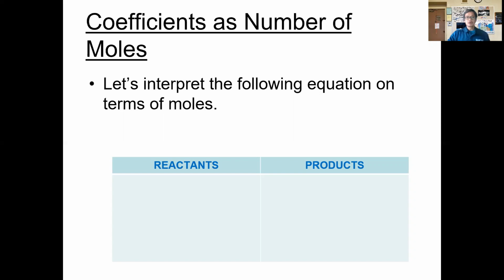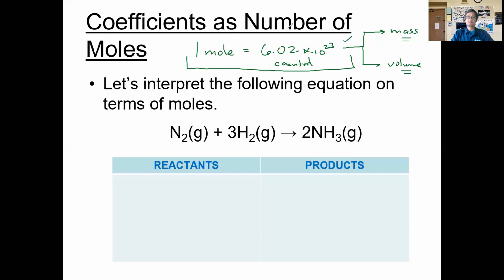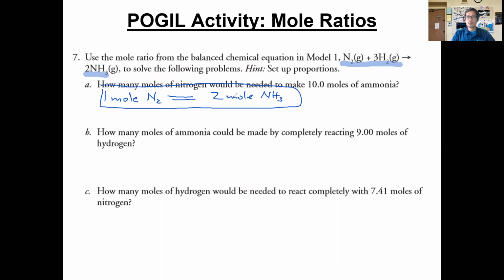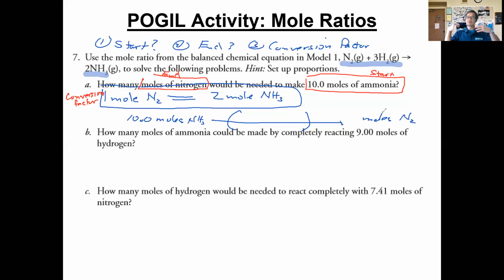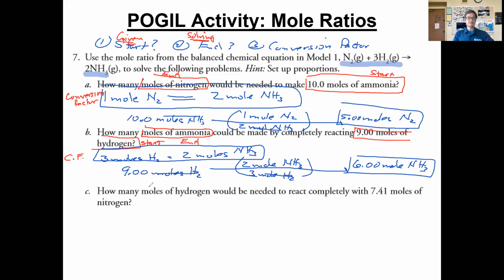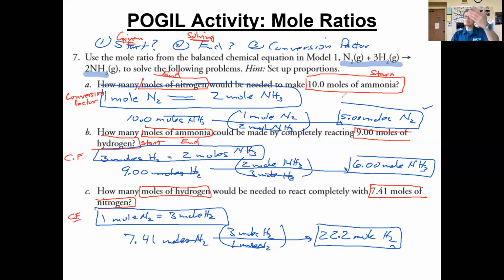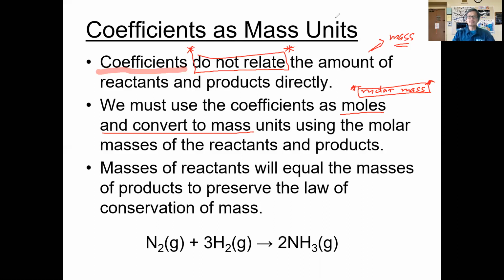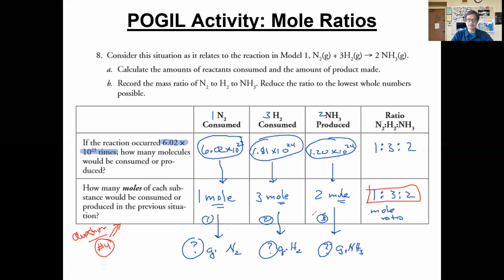Chemistry Friday 5/1/20